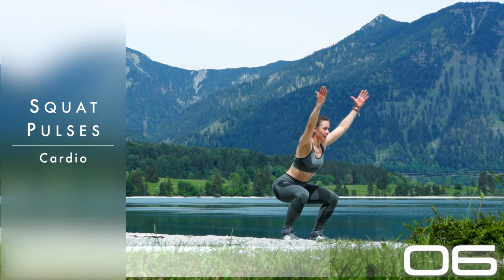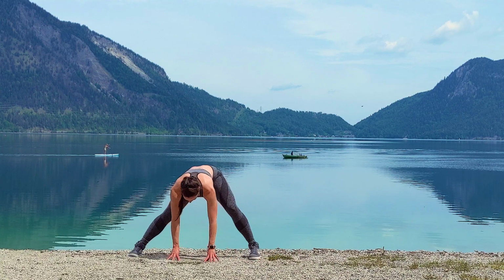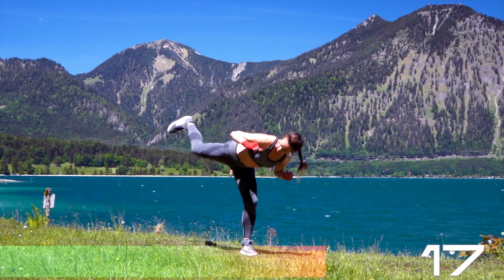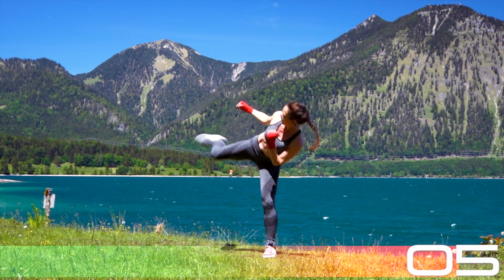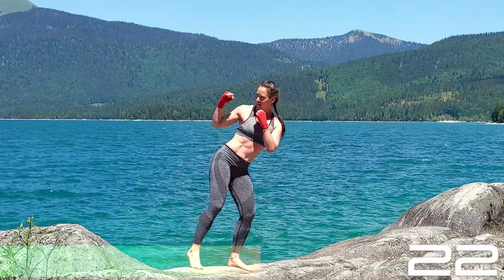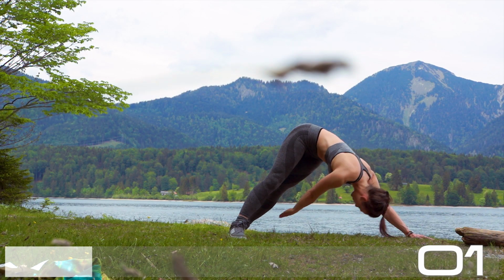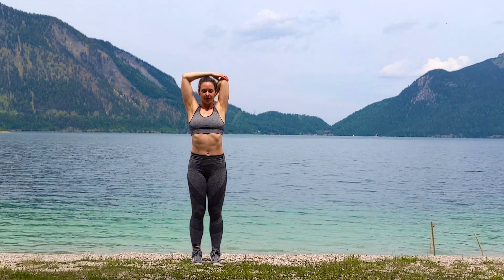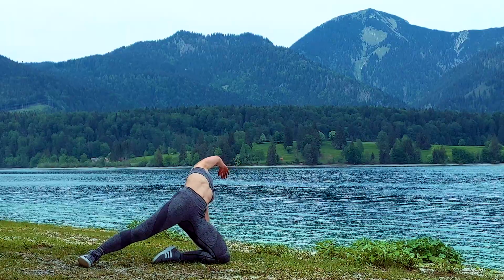Cardio & Kickboxing | Espresso Workouts HIIT Boot Camp #7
Mixing high impact jumps and runs with low impact explosive kickboxing training.

Welcome to Boot Camp! This High Intensity Interval Training will make you feel alive, burn calories and increase your metabolism significantly.

This is an intermediate workout series that will push you all the way to advanced - and a fitter, more confident version of yourself.

We will work on your agility, cardio and core strength through athletic work, kickboxing and explosive exercises.
Every workout session features a warm up, HIIT workout, stability training and mobilising stretches.

Increase your vitality and wellbeing - push beyond your limits! Join Now!

Start with Video #1 and work up at your own pace.
The HIIT Boot Camp Workouts are released every Wednesday starting in September.

*Tip jar any amount if you wish to support me in creating more amazing workouts:

The HIIT Boot Camp is a high intensity and high impact workout that requires a good fitness level.
This Workout Series contains jumps, runs and dynamic plank exercises.
You need good balance as well as core strength to perform the exercises correctly.

To prepare your body if needed, please follow the beginner to intermediate Workouts Series: